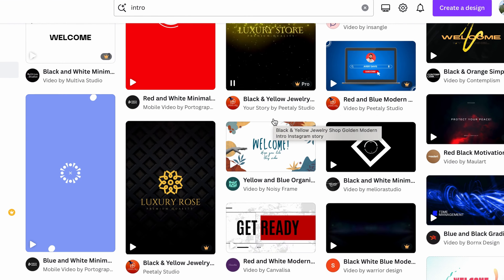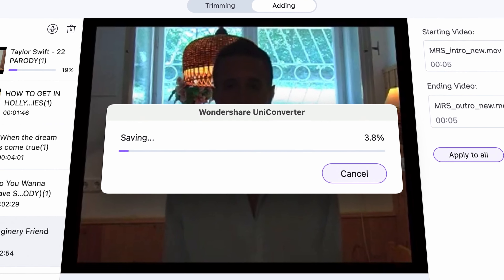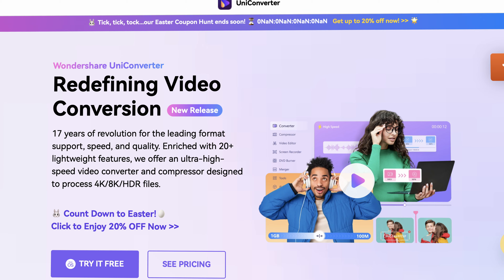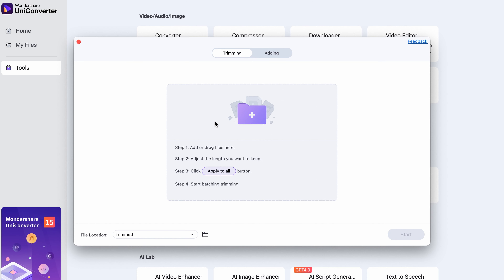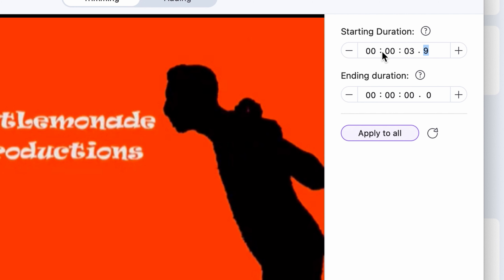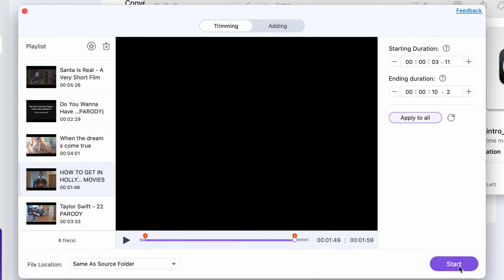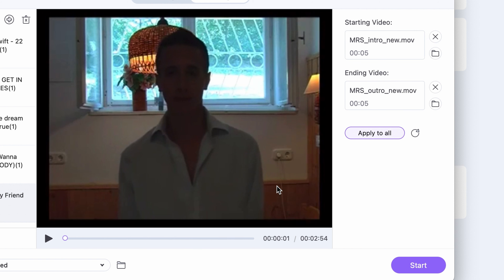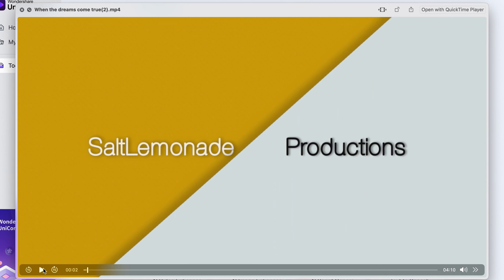How to Add Intros and Outros to YouTube Videos Automatically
Tired of manually adding intros and outros to every video?  This video is your game-changer!  Learn how to automate the process and save tons of time using powerful editing software.

⌚ Timestamps
0:00 - Intro
0:20 - about video intro and outro
-identify you
-make you memorable
-part of the viewing experience
1:22 - Some tips about intro and outro
2:17 - repurpose your content with UniConverter
4:01  - Wrap up